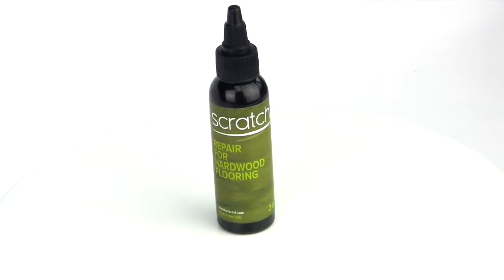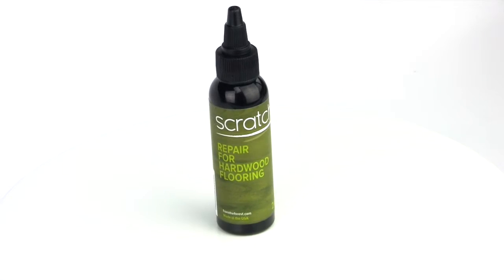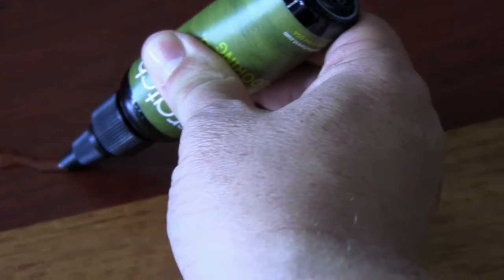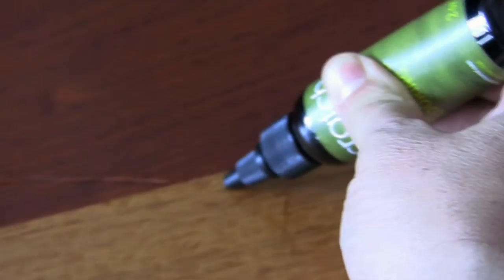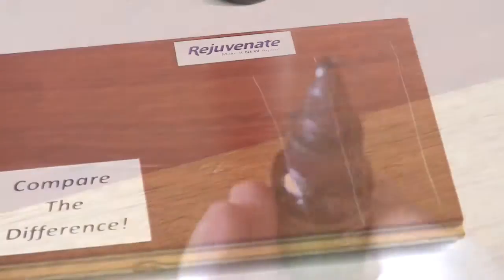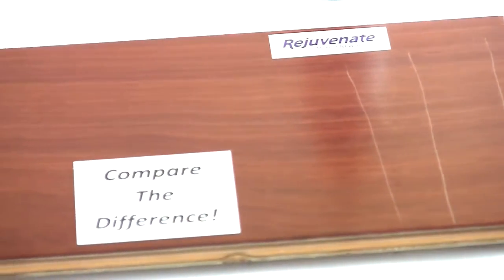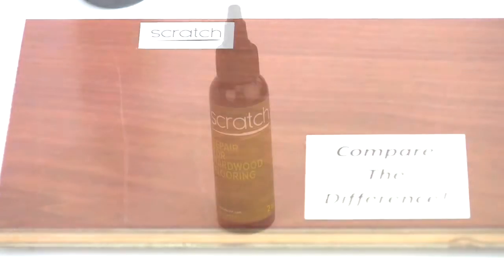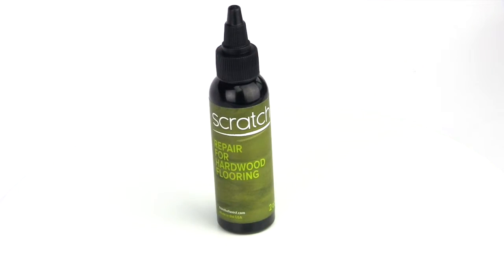SCRATCH - Wearmax Scratch Concealer - Original Video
Is your scratched hardwood floor driving you crazy? check out the newest permanent solution for concealing that white eye-sore.

Scratch Concealer now comes in versions for LVT and Hardwood floors.